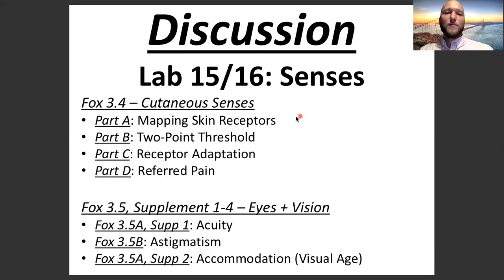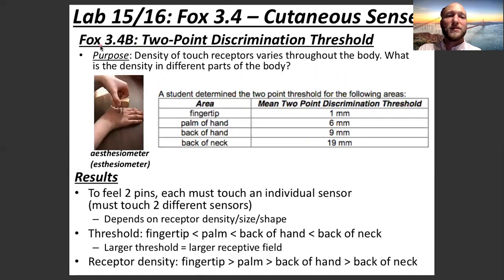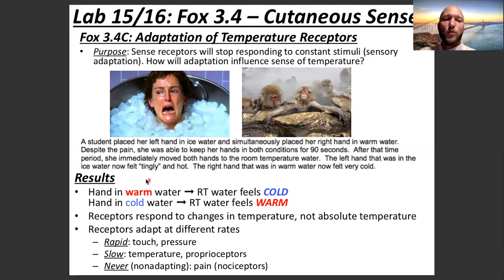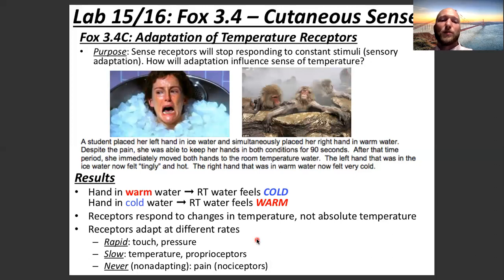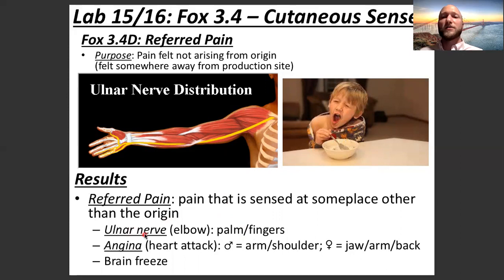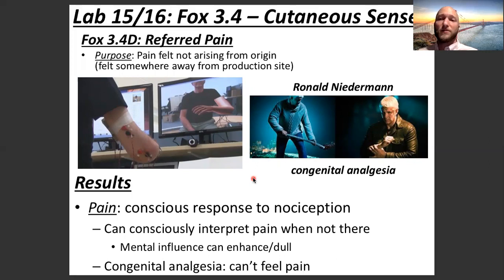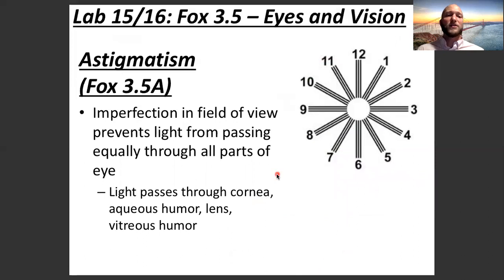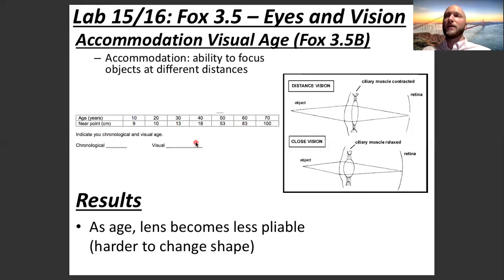Lab 15:16 discussion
Lab 15:16 discussion biosc140 human physiology sensory system